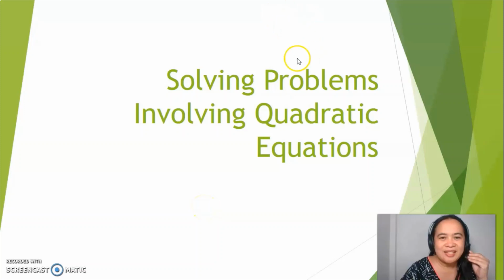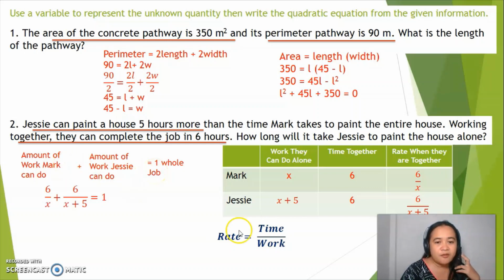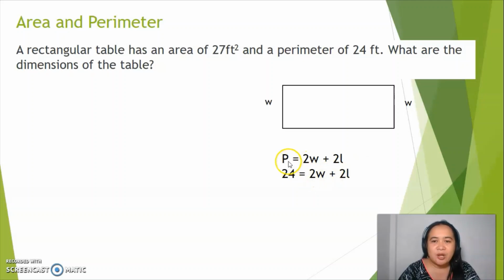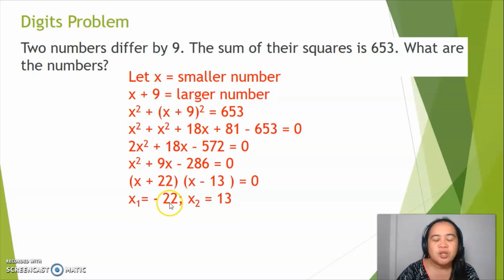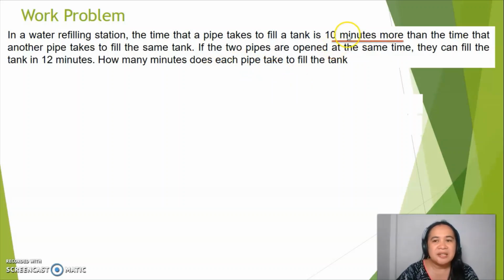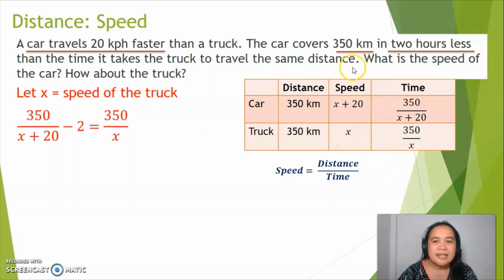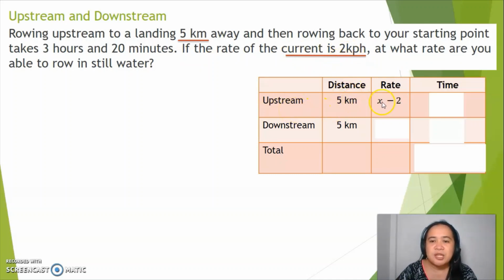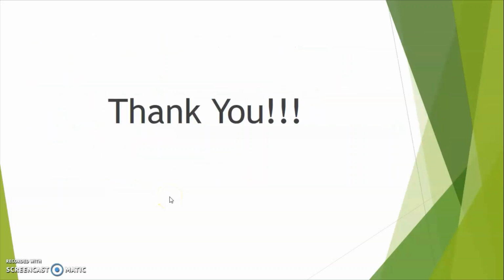Solving Word Problems Involving Quadratic Equations